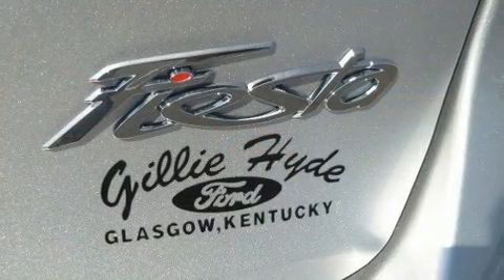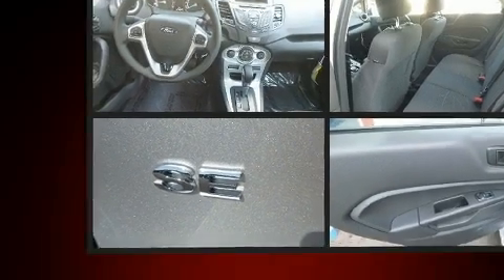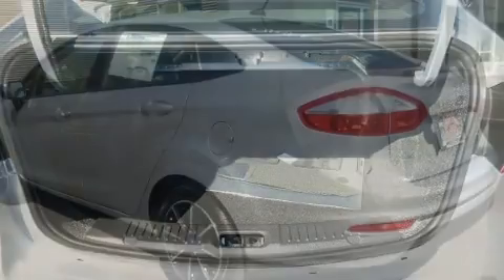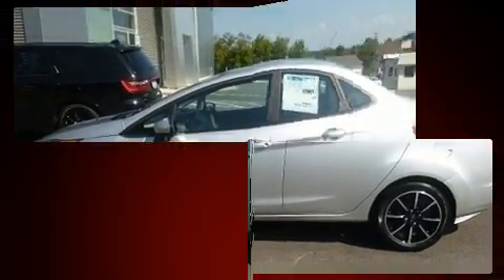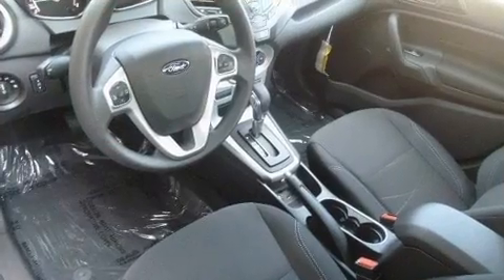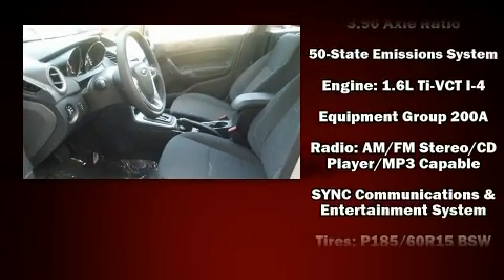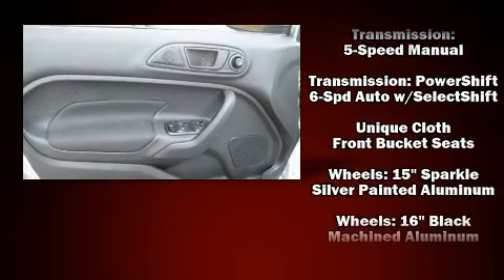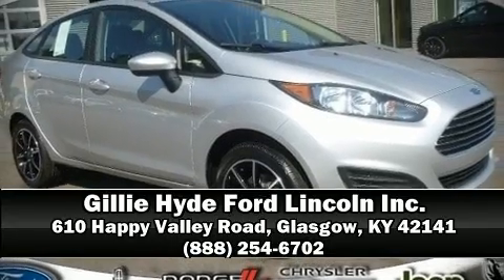2018 Ford Fiesta SE in Glasgow, KY 42141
Sensibility and practicality define the 2018 Ford Fiesta. This 4 door, 5 passenger sedan provides a satisfying ride for all passengers. It features an automatic transmission, front-wheel drive, and an efficient 4 cylinder engine. Ford infused the interior with top shelf amenities, such as: front and rear reading lights, variably intermittent wipers, a trip computer, power door mirrors, remote keyless entry, an overhead console, and air conditioning. You and your passengers will enjoy the stereo system, which includes a CD player with MP3 capability, steering wheel mounted audio controls, and 6 speakers, enhancing the audio experience throughout the interior. Ford also prioritized safety and security by including: head curtain airbags, front side impact airbags, traction control, brake assist, ignition disabling, an emergency communication system, and ABS brakes. For added security, dynamic Stability Control supplements the drivetrain. Our experienced sales staff is eager to share its knowledge and enthusiasm with you. We'd be happy to answer any questions that you may have. We are here to help you.